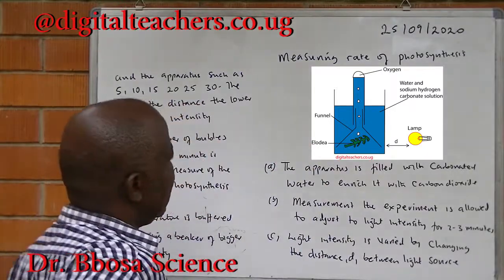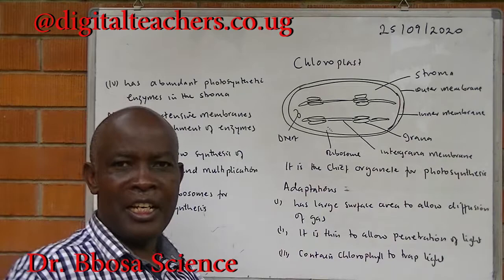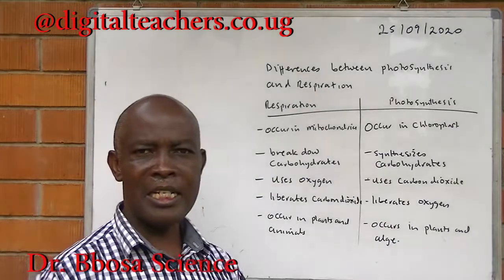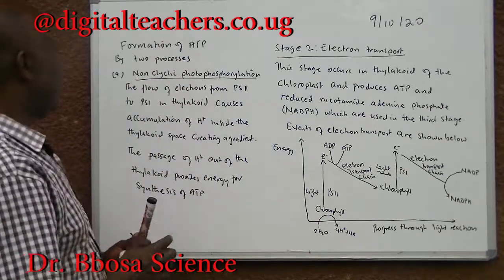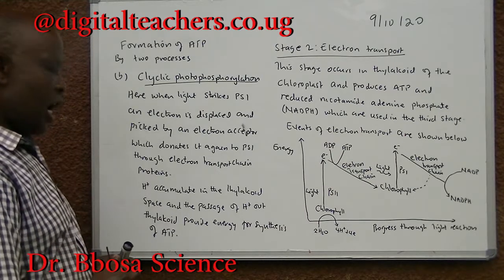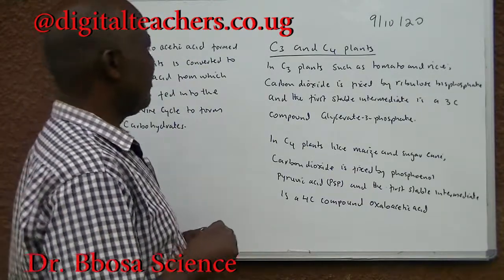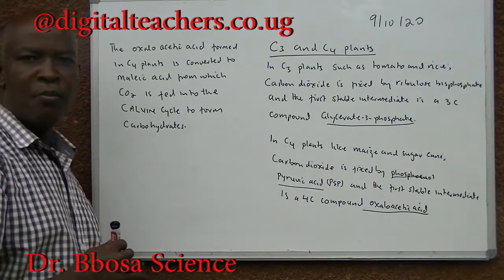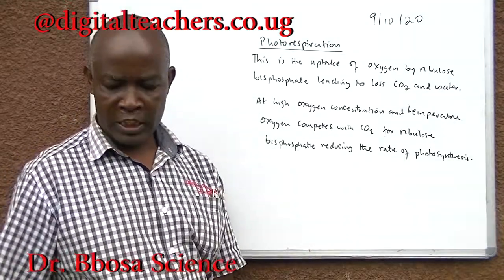A-level biology lesson 11: Photosynthesis part 2 of 2 by Dr. Bbosa Science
structure, adaptations and functions of photosynthesis, chemistry of photosynthesis(light harvesting, electron transport and Calvin cycle), C3 and C4 plants, advantages of C4 plants over C3 plant, differences between respiration and photosynthesis.